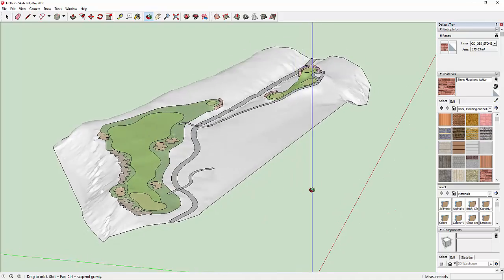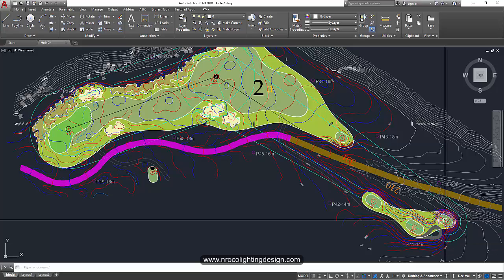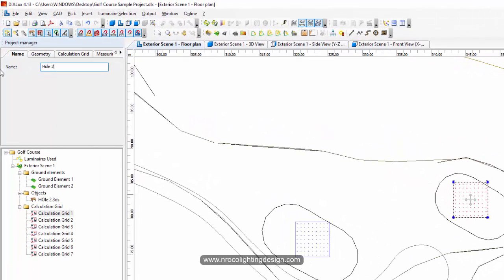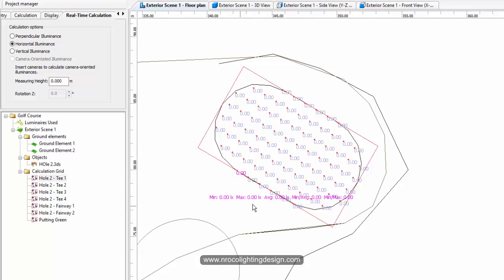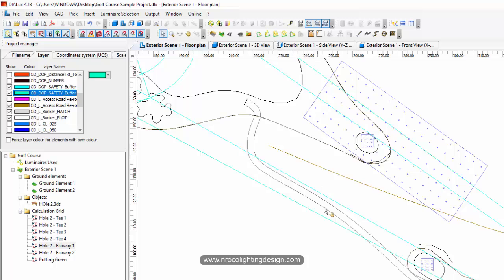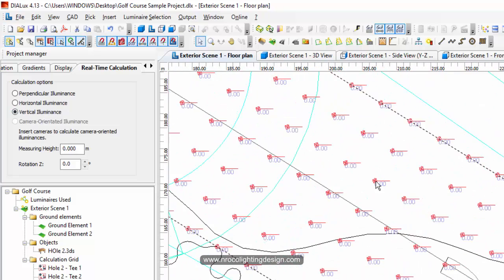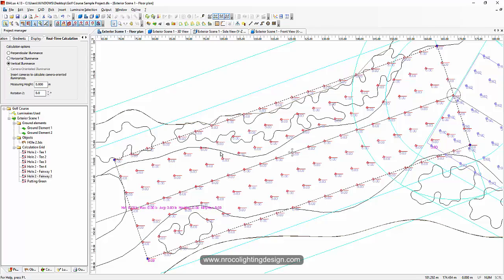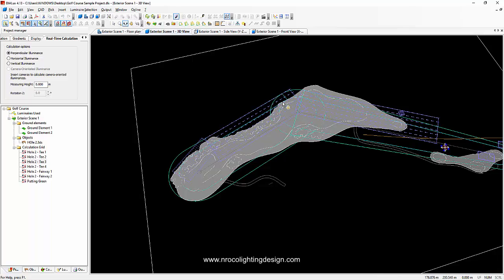How to put calculation surfaces in Golf Course Lighting Design?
This is video tutorial is a Sample Lecture from Udemy Course "Golf Course Lighting Design Techniques".
In this video, you will learn how to put the calculation surfaces in Golf Course Lighting Design project using Dialux 4.13 software.

To buy the copy of my book on Amazon, check this

Enjoy learning!